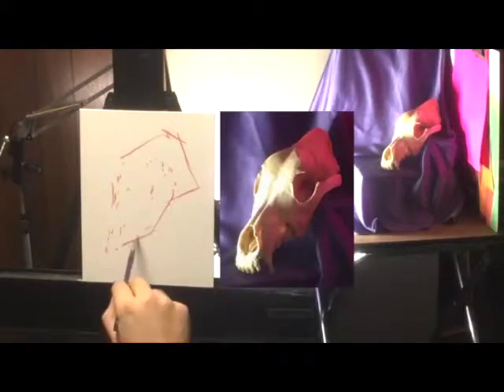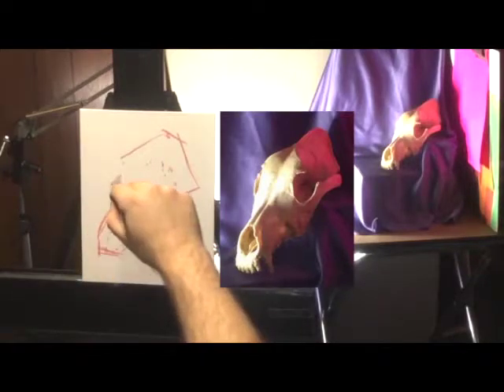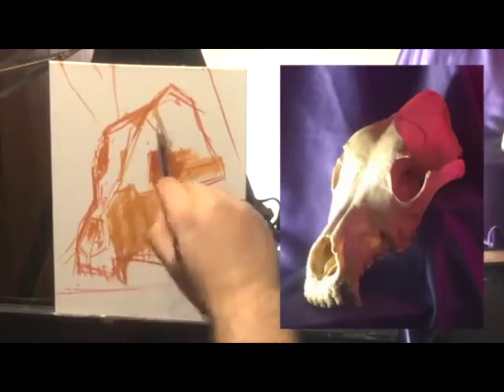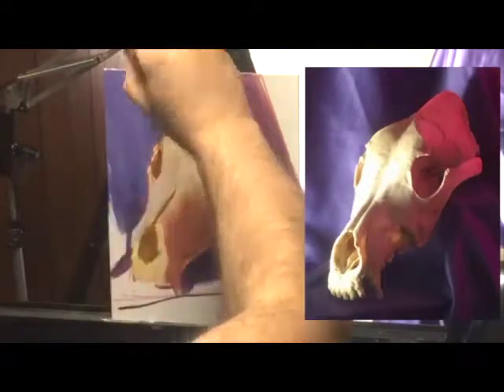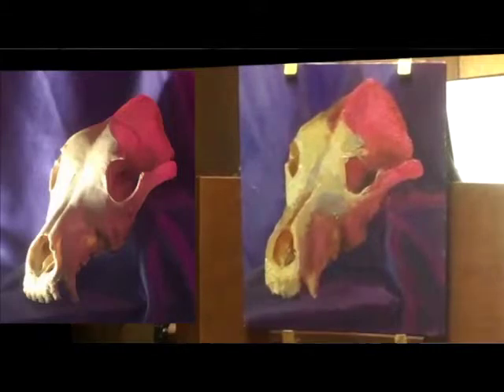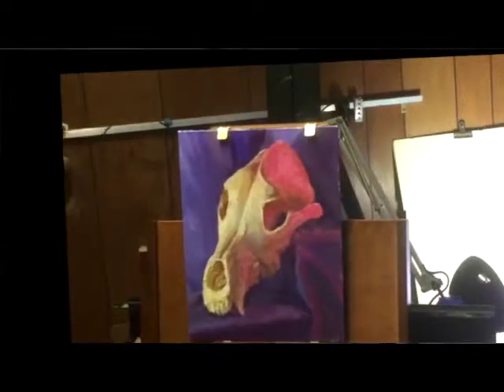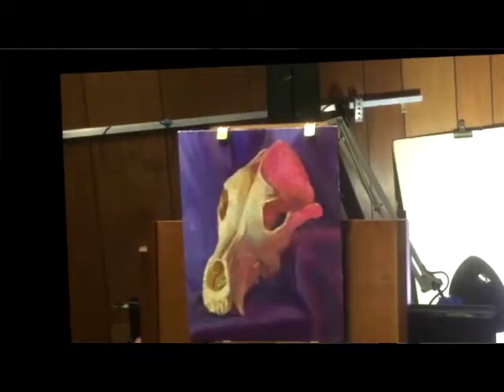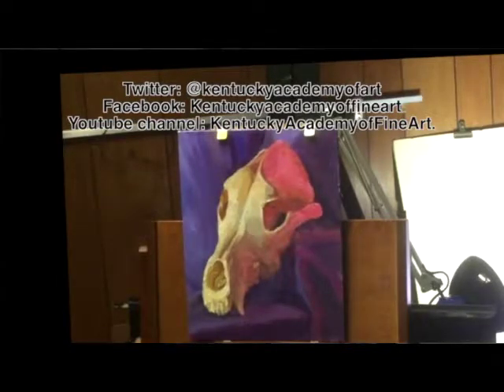dog skull short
In this short preview video we will see hints of what is contained in the full length 1 hour plus video that will be available for download soon. we hope you enjoy.